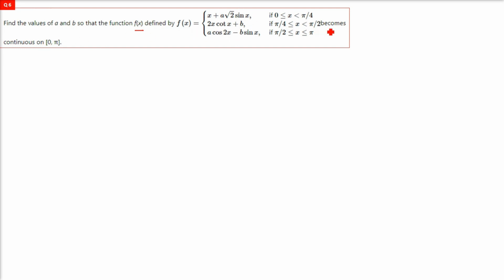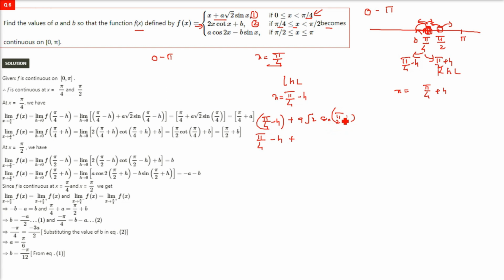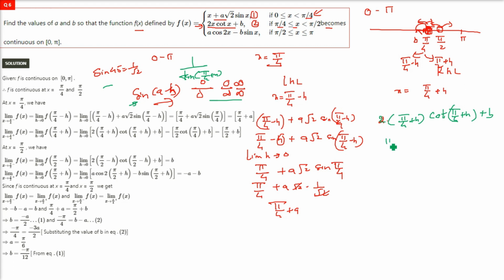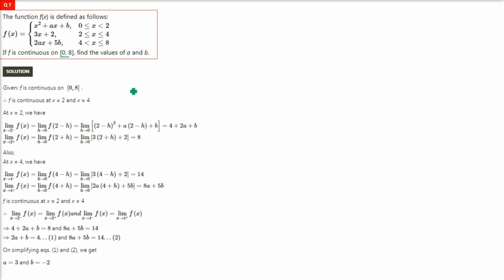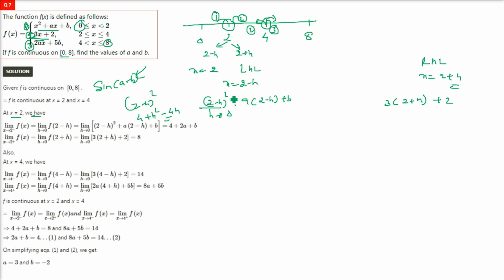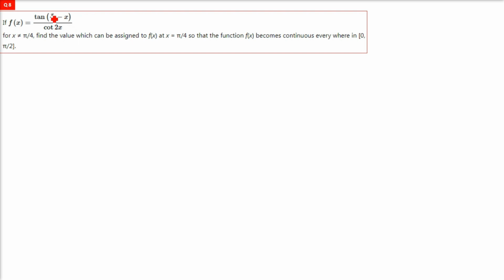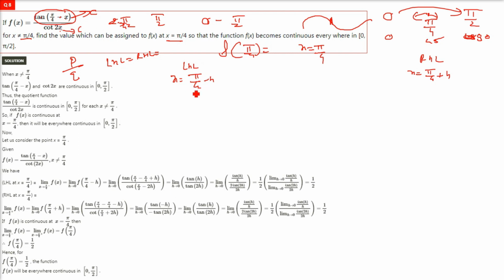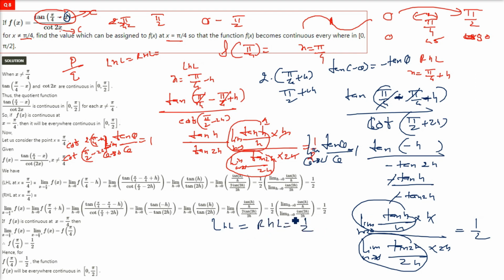RD SHARMA SOLUTIONS CLASS 12 Chapter 9 Continuity Exercise 9.2 Part 5